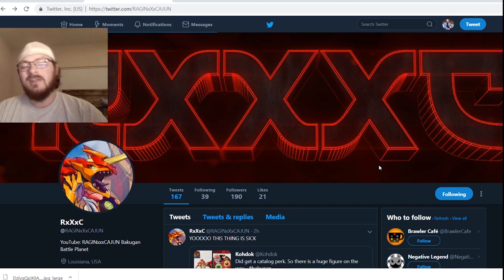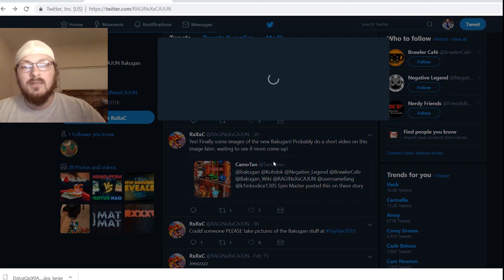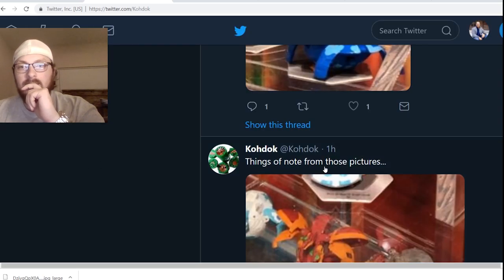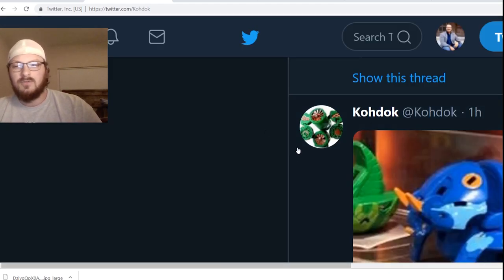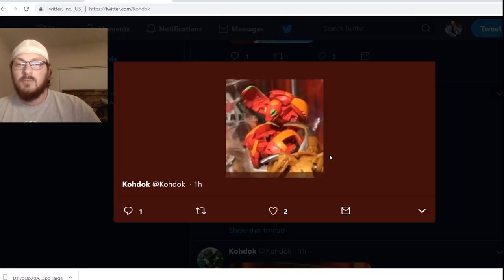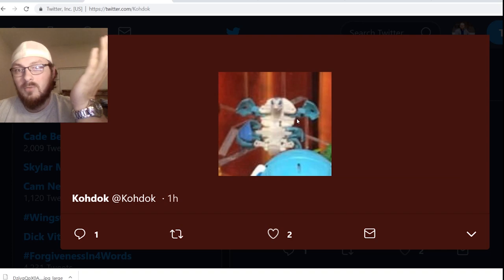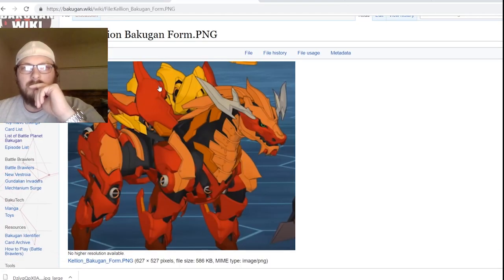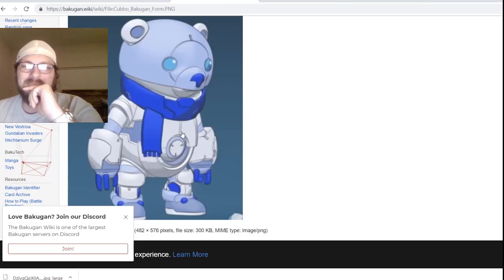New Bakugan Images From New York Toy Fair / Maximus Dragonoid